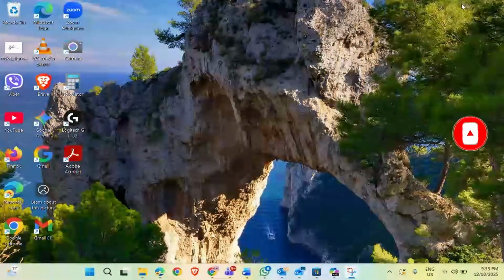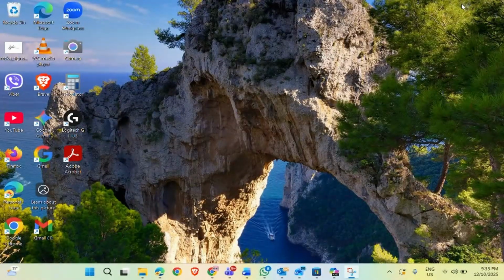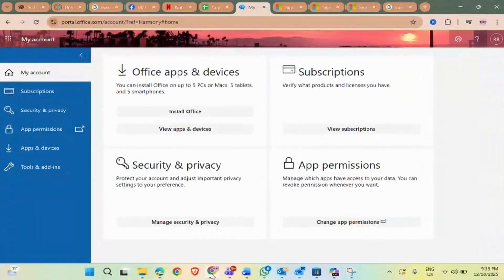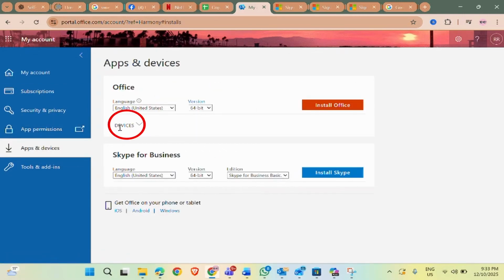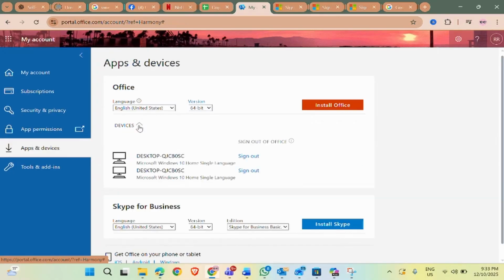How to Remove Microsoft 365 Account From Windows ?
Hello Guys,

Welcome to our step-by-step guide on How to Remove Microsoft 365 Account From Windows. If you’ve signed into your PC with a Microsoft 365 account and now want to remove it, switch accounts, or fix account-related issues, this video is for you. In this tutorial, we’ll show you how to remove a Microsoft 365 account from Windows, disconnect a work or school account, and delete Microsoft account access from your Windows PC or laptop. Whether you’re using Windows 10 or Windows 11, these steps will help you safely remove the account without confusion.

In this video, we will show:

How to remove work or school account from Windows
How to disconnect Microsoft 365 account from PC
How to delete Microsoft account from Windows 10
How to remove Microsoft account from Windows 11